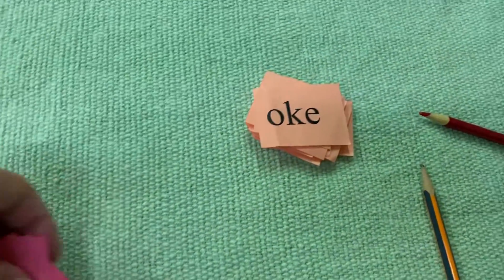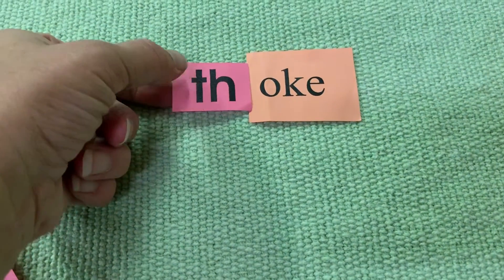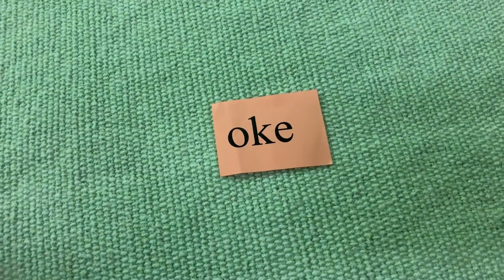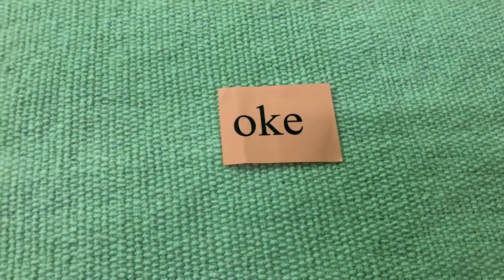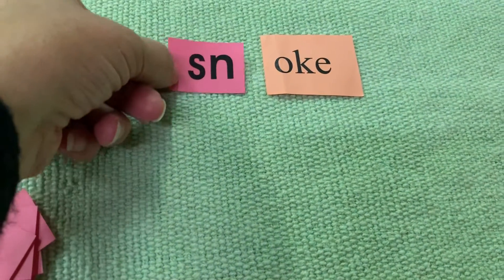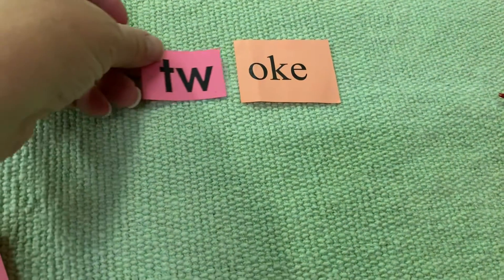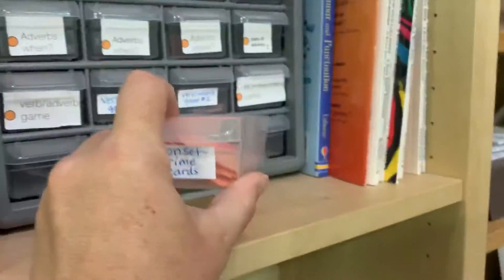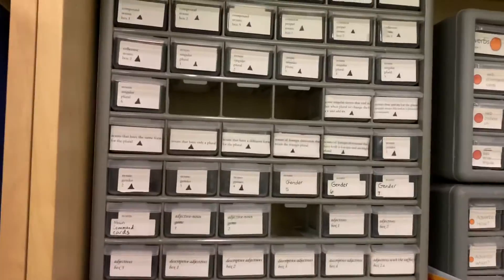GRCC L&L week 5 onset and rime work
Paper onset and rime using digraphs and phonograms.